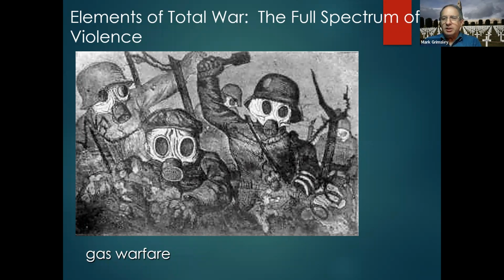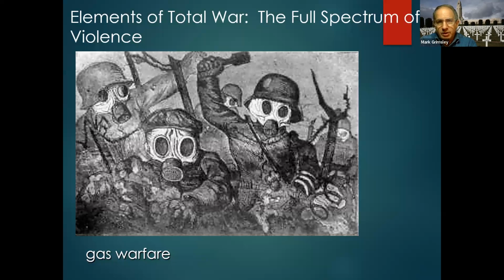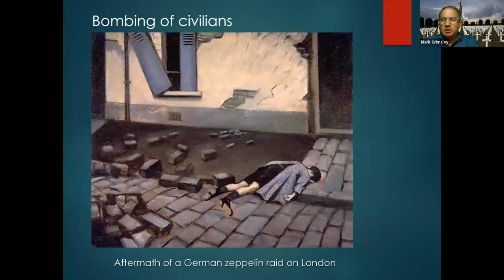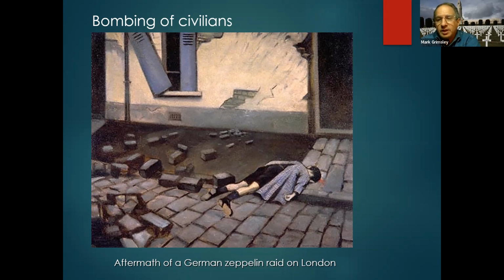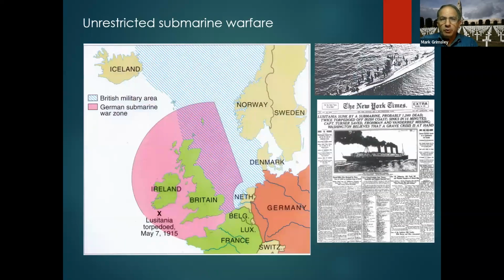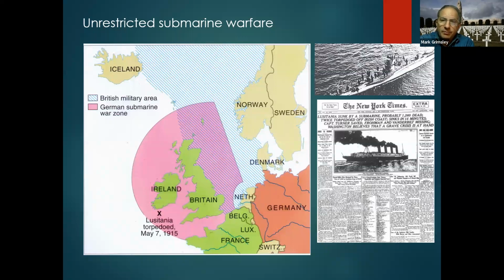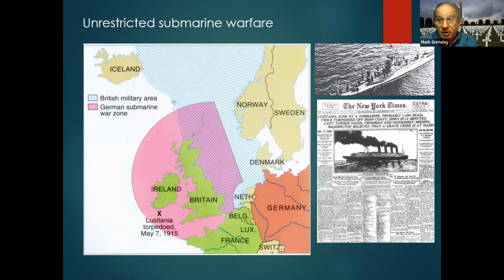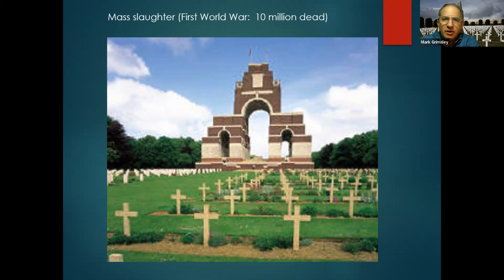Total War and Genocide - Part 2